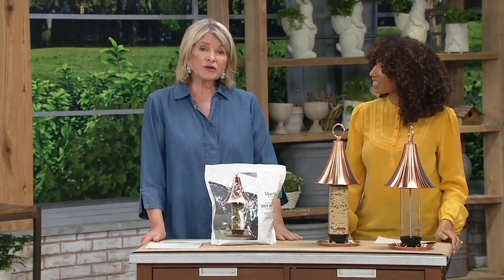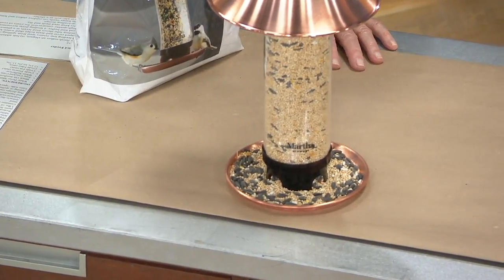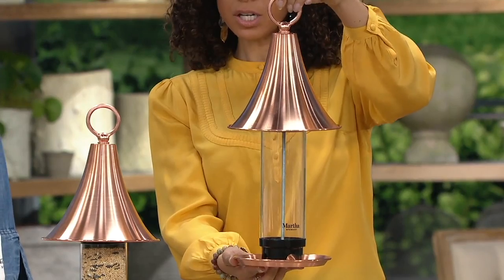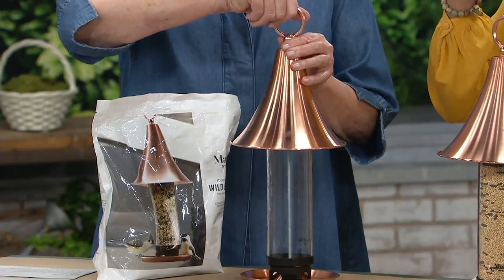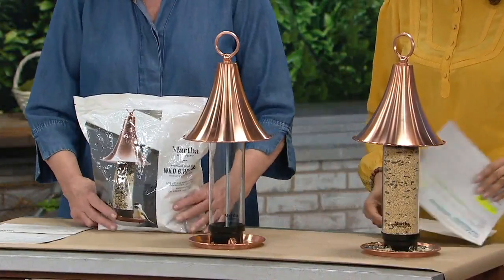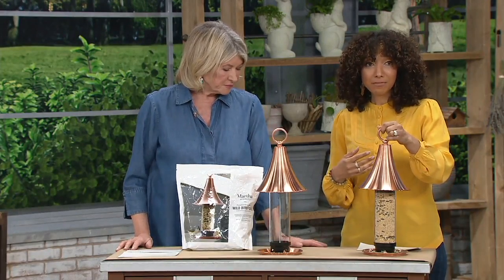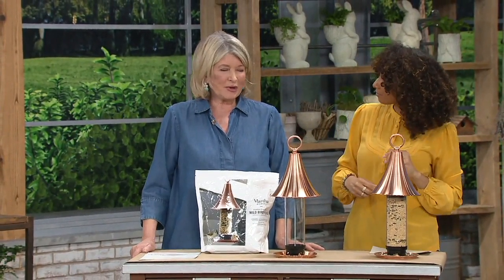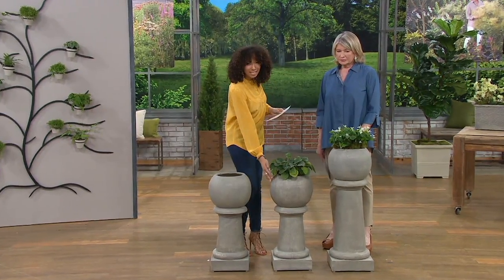Martha Stewart Copper Bird Feeder with 4 Feeding Ports on QVC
Martha Stewart Copper Bird Feeder with 4 Feeding Ports

The ultimate high-end habitat, this posh polished copper bird feeder keeps your fine feathered friends fed while providing a luxe look to your landscape. From Martha Stewart.